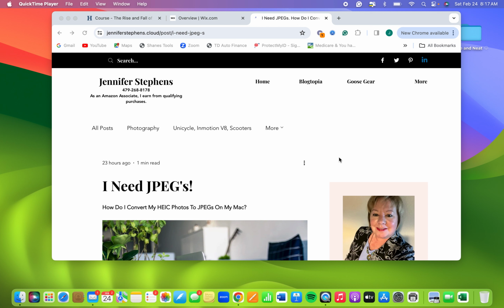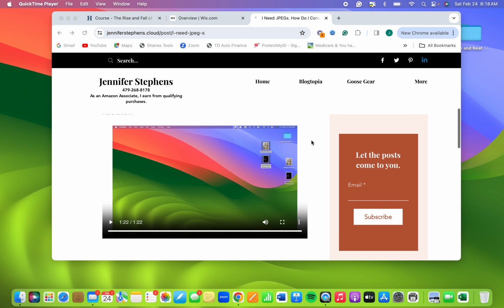Old School Tech Tutorials Episode 8-How to make a small video screen full-screen size.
Old School Tech Tutorials Episode 8:  What Am I Looking At?

How to make a small video screen full-screen size.
Enlarging Video Screens To See Each Action Step.